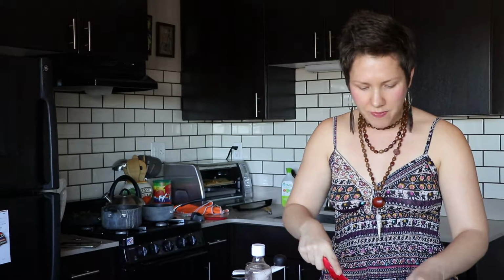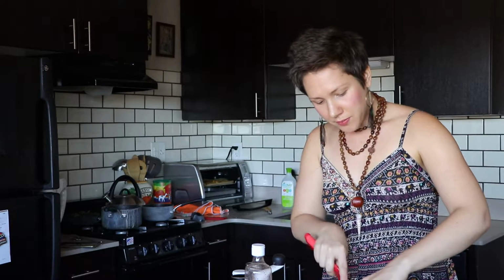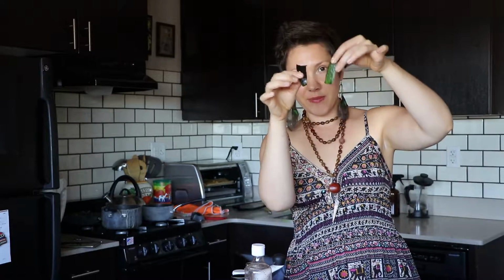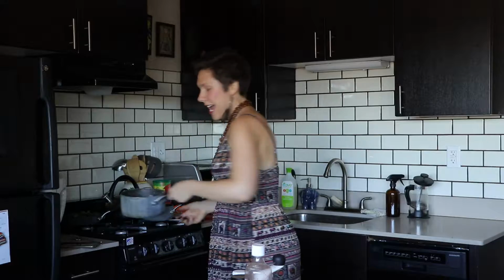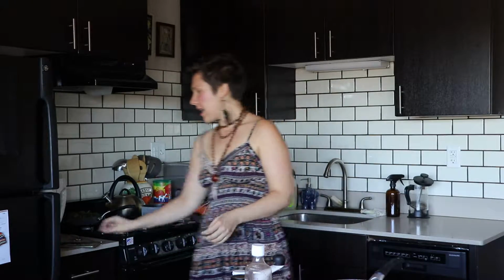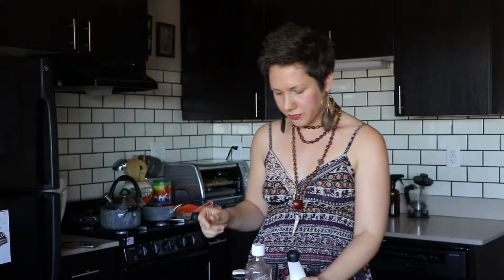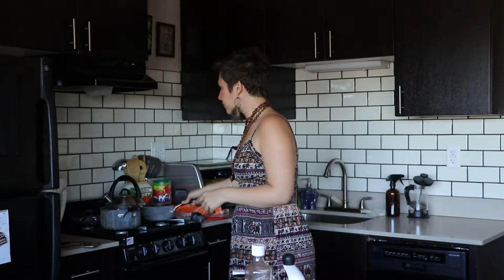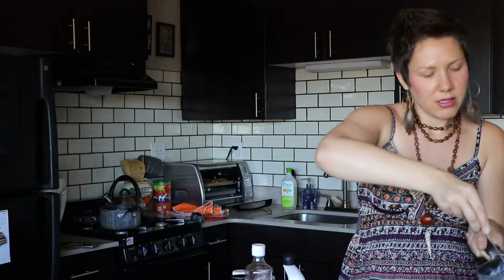Easy Lunch Bowl $10 for 4 Servings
Plant based food doesn't have to be expensive. You can eat healthy, delicious food that is good for you and your bank account.

Ingredients:
10 oz kale, chopped
12 oz snap peas
1 can coconut milk
1 can of chick peas
1 cup rice
3 poblano pepers

Spices:
Cumin
Curry
Salt
Pepper